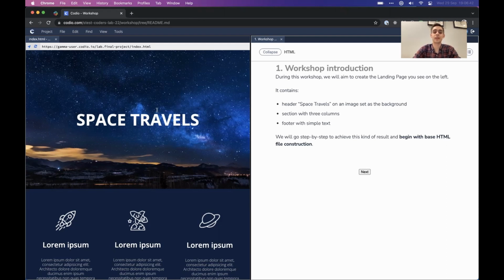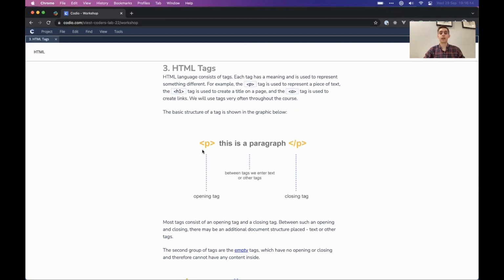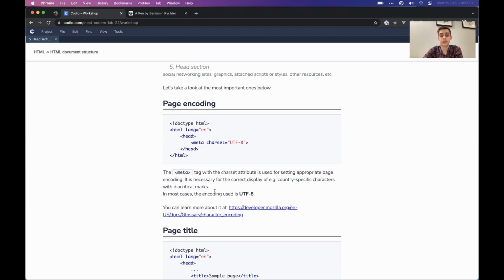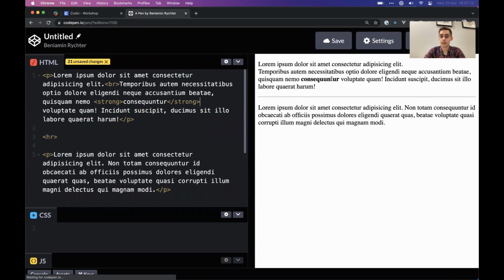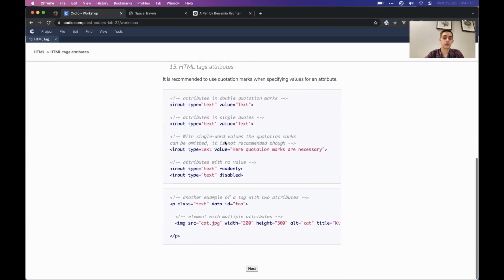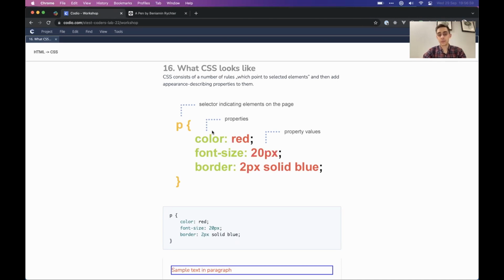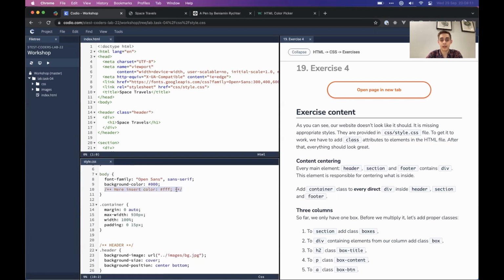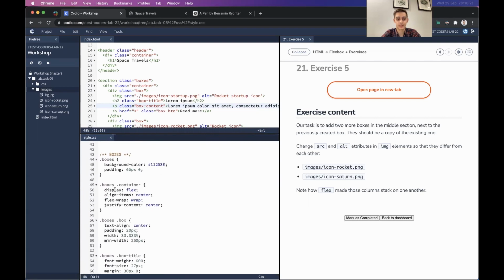Online workshops: Responsive website - build it in 1 hour | 29 September 2021 | Coders Lab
Are you interested in developing your IT skills? Are you making your first steps as a front-end developer or are you just about to become one? Do you want to find out if programming is for you?

If so, watch free HTML &CSS workshops for begineers in English!